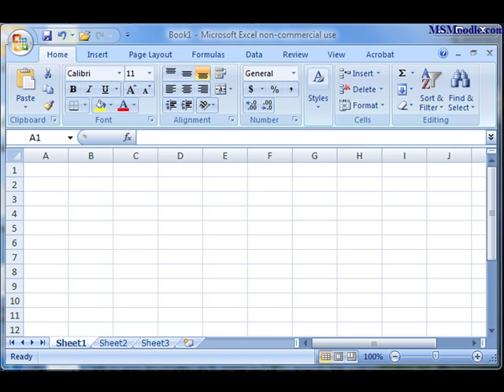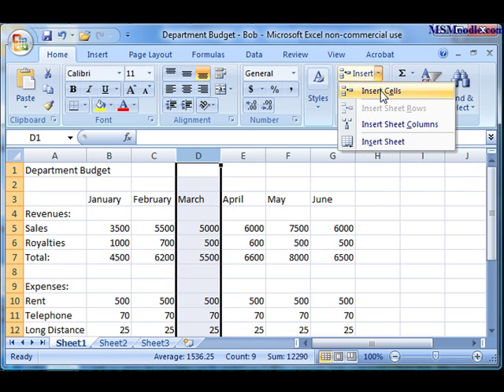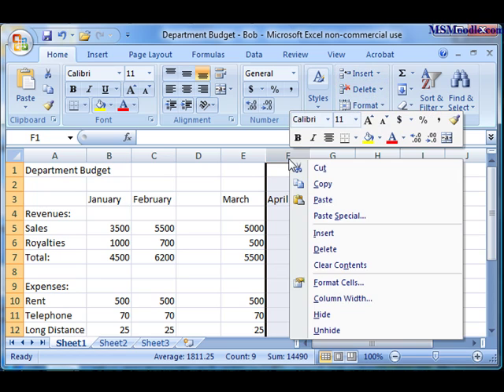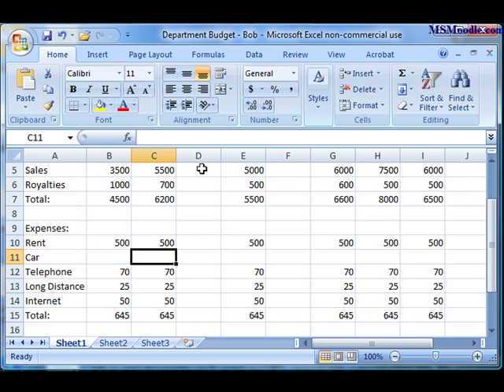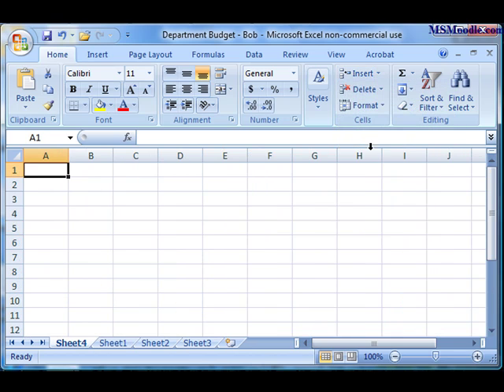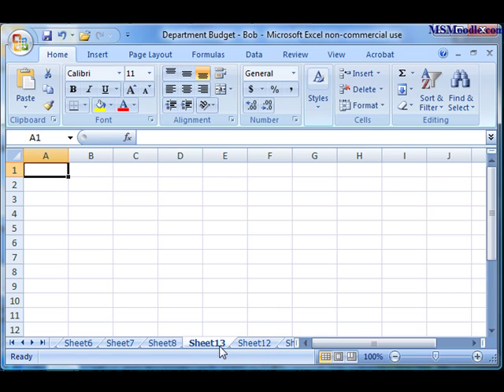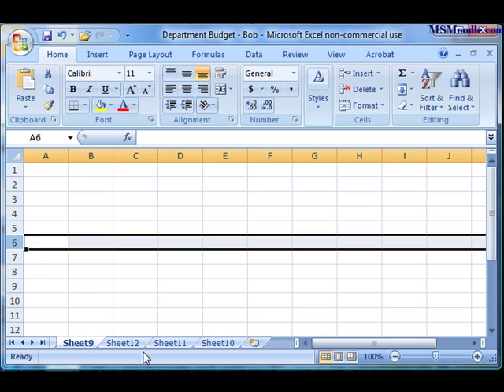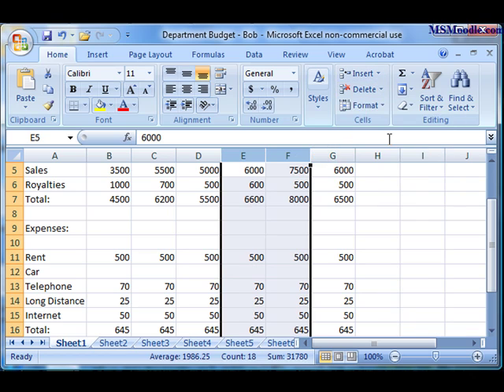Excel 2007/2010 - Lesson 2 - Inserting and Deleting Rows and Columns